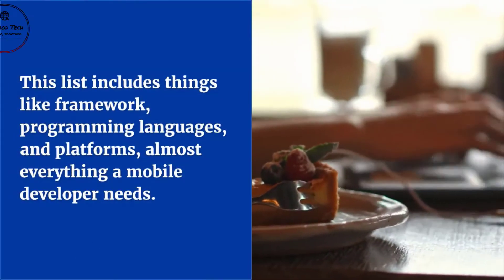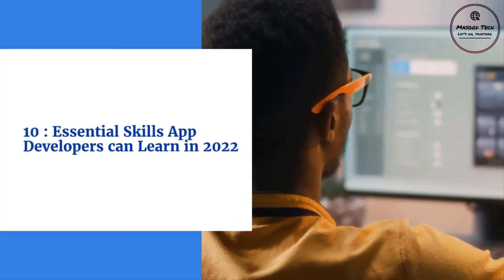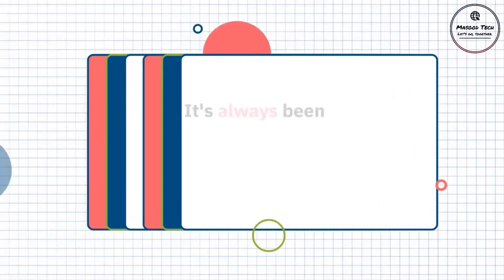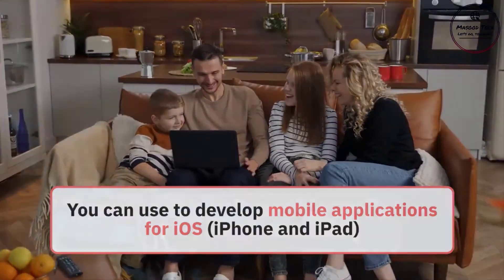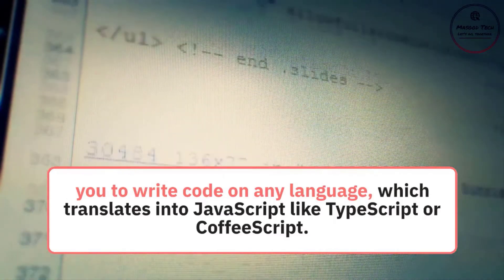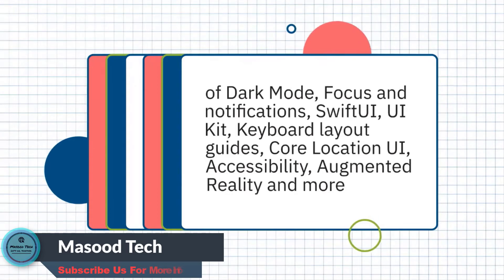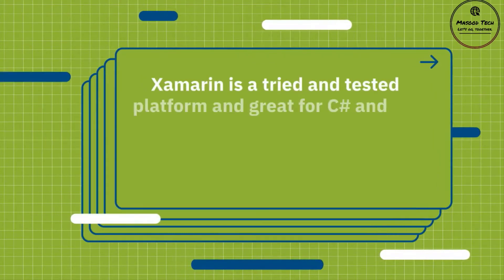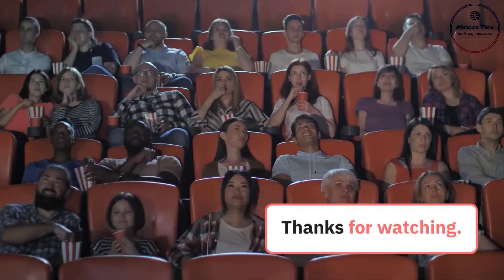How to become an App Developer in 2022 | 10 Essential Skills For App Developers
Software development is a complex and dynamic field. There are an infinite number of things to know, and new advancements in technology happen every day. As a result, it's incredibly easy to get lost or overwhelmed with all the new information that comes at you on a daily basis.

In this video you will learn 10 things to know every software engineer to produce productivity or 10 things every software developer should know to stay productive. In order to stay competitive as a software developer, it's important to be productive - but what does that really mean? This article will explore how being more productive can have a huge impact on your career as a software developer!

1: Top Tech Skills To Learn In 2022 | A list of the best talents you can master in 2022

QUERIES SOLVED:
1. How to become an App Developer in 2022
2. are you want to learn Mobile application development in 2022
3. how to start app development in 2022
4. essential skills for frontend developers and server side Java developers
5. 10 technologies you can learn to become a mobile application developer
6. who wants to improve as a mobile application developer
7. explain everything a mobile developer needs in 2022
8. cross-platform mobile development frameworks
9. essential for any mobile app developer in 2022
10. developing native cross-platform mobile apps
11. I suggest you learn React Native in 2022
12. Kotlin is a general-purpose programming language
13. Swift is another programming language from Apple
14. how to become a mobile app developer
15. how to become an app developer
16. how to become an android app developer
17. how to become a successful app developer
18. what to learn to become an app developer
19. skills for android app development
20. skills required for app development
1. how to become a mobile app developer
2. how to become a mobile app millionaire
3. how to become a mobile application developer
4. how to become a ios developer and mobile app developer
5. mobile app developer beginner
6. mobile app developer career and mobile app development
7. mobile app development career and android app developer
8. mobile development vs ios developer vs android (operating system)
9. android development vs software development
10.how to learn android app development
11. learn android programming | learn android programming for beginners
12. learn android programming from scratch
13. How to become an Android Developer
14. how to learn android programming step by step
15. how to learn android coding | basic android programming tutorial
16. android software development and what should i learn to develop android apps
17. android app development and android development
18. make android app | how to create an app without coding